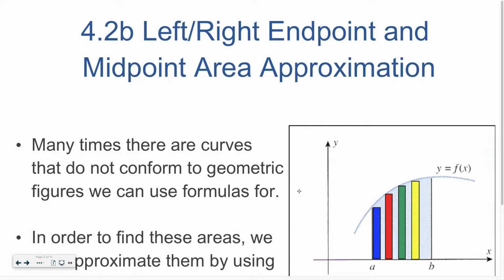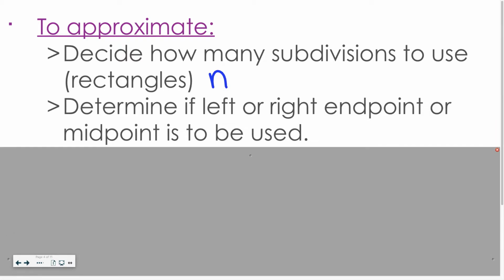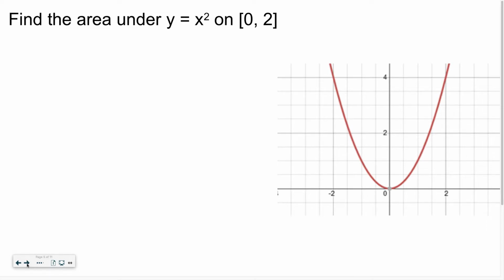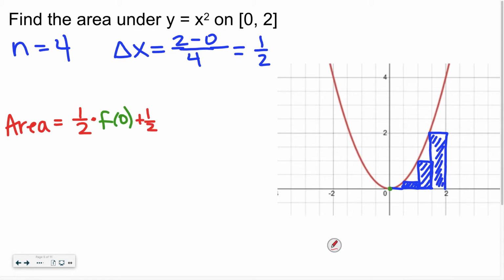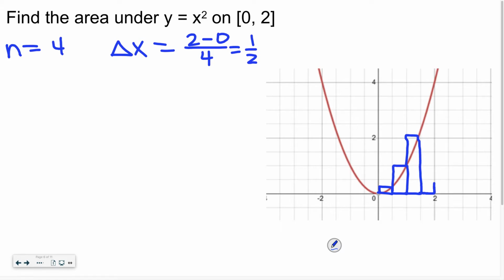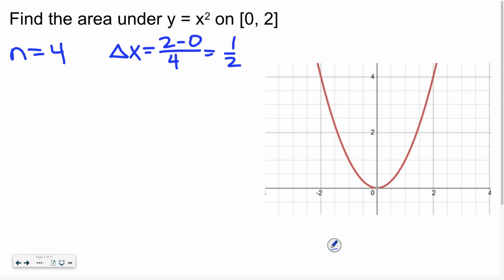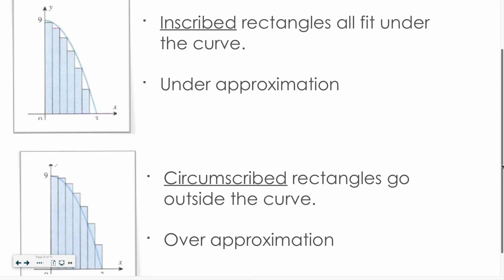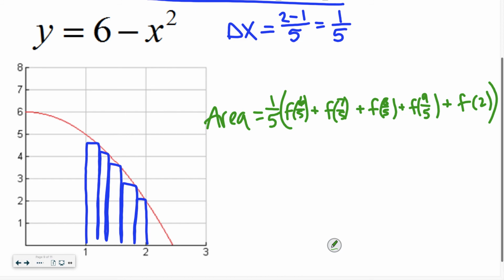4.2b (1/23/20) AP Calc AB